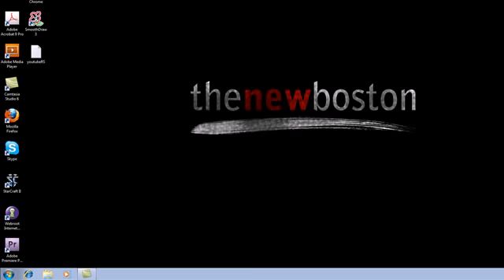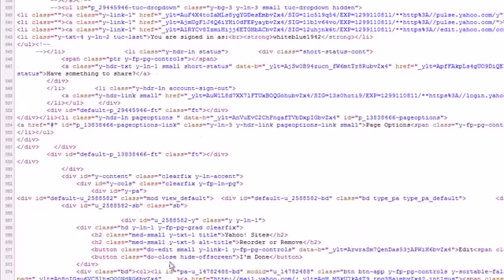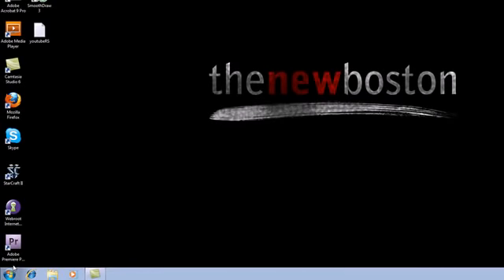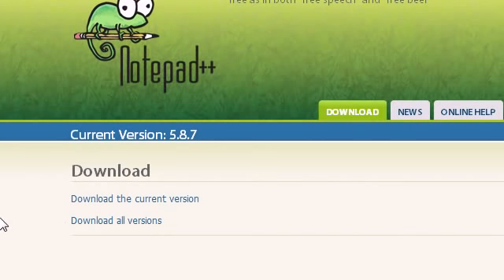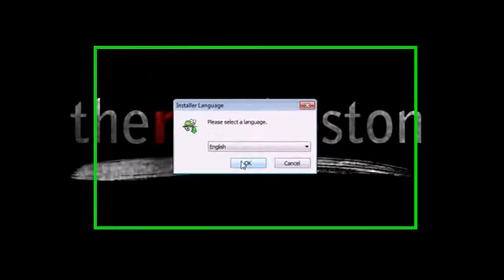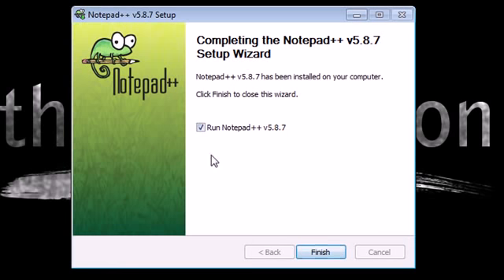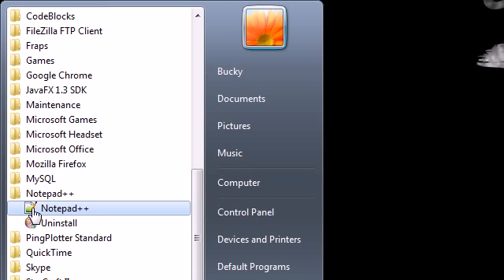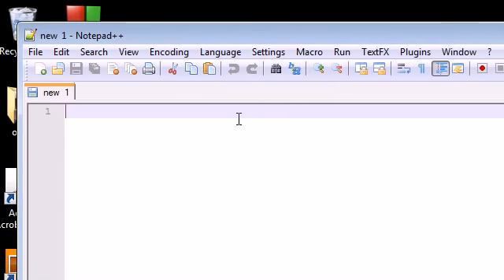XHTML and CSS Tutorial 1 Downloading a Text Editor